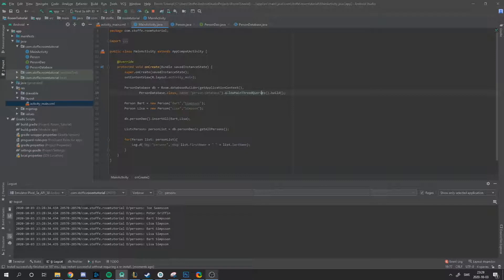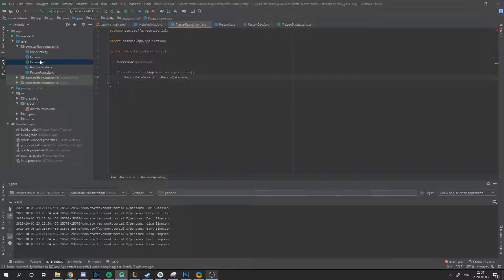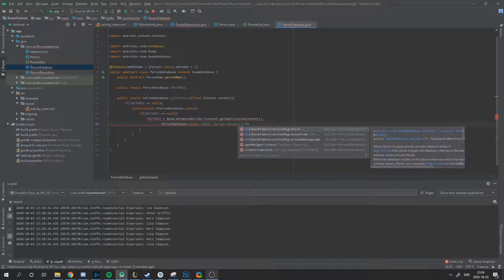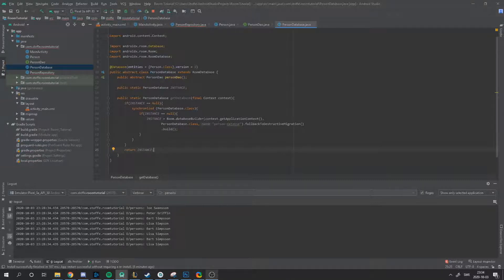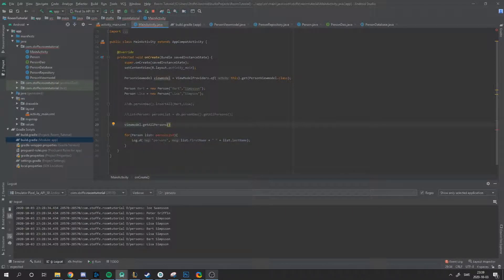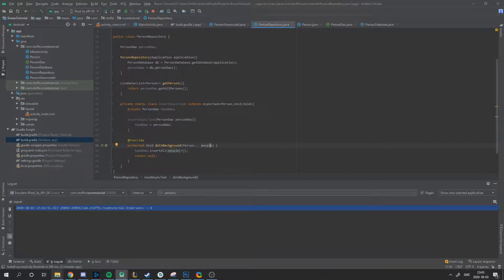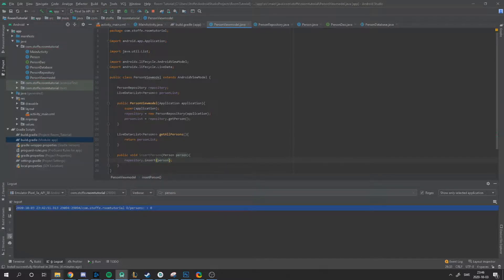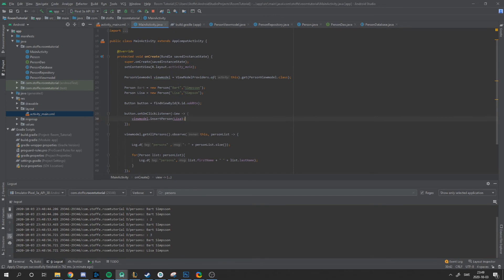ROOM Database #2 - ViewModel, Repository,LiveData (Android Tutorial)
In this video i will show you how to create a simple room database in android development. This video will show you how to do Async jobs to insert data and how to observe data in the database.

If you want to learn how to do this with a text tutorial i recommend googles own

Viewmodels,Database,Room,Observable,Livedata